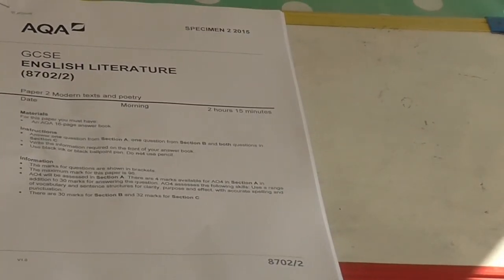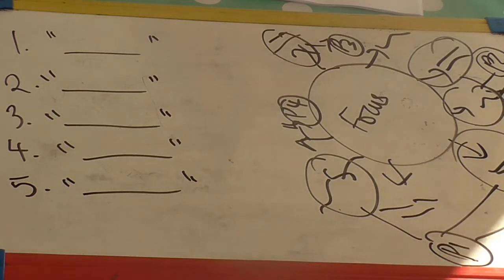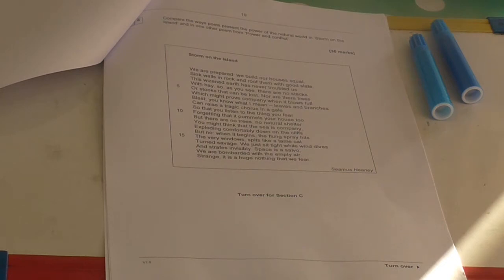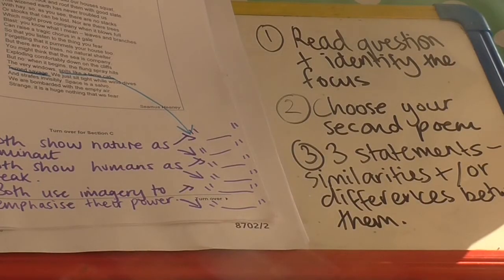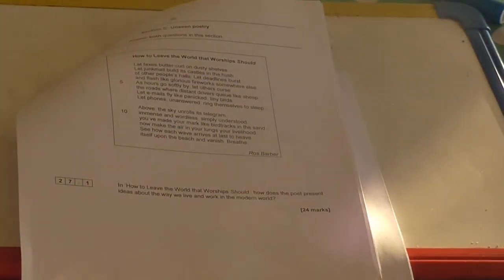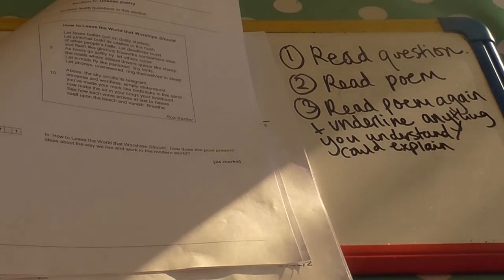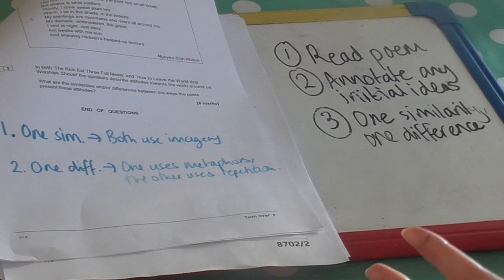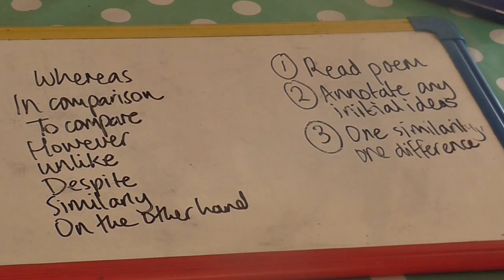Budehaven WTM - English Literature Paper 2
A quick revision guide to English Paper 2 with Mrs Ryan

Budehaven Community School